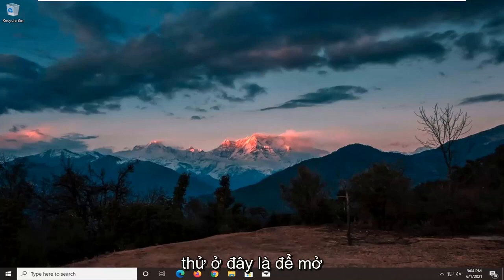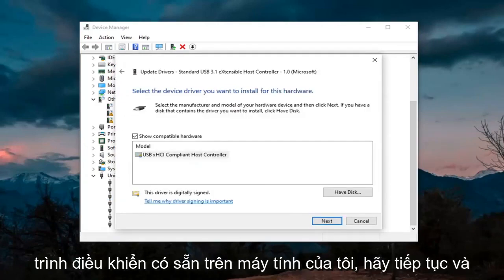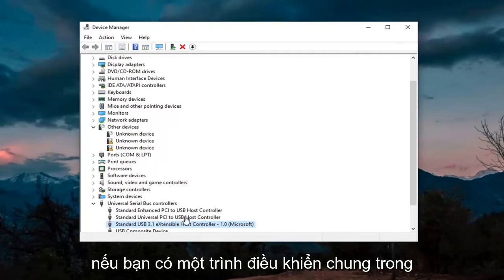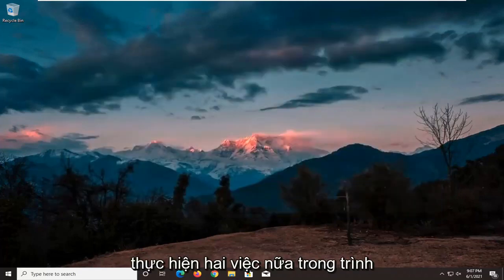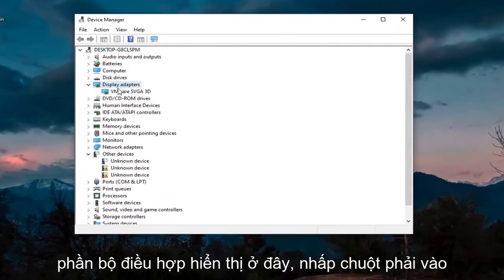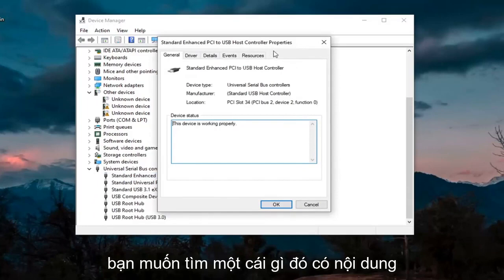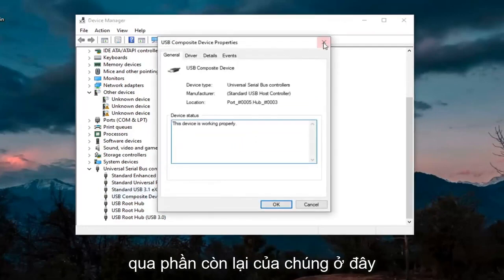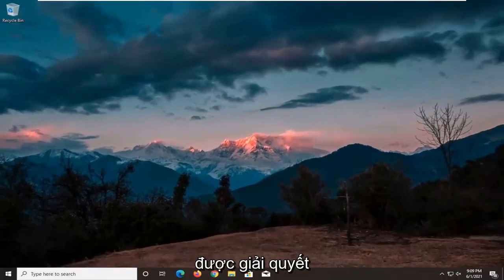Cách FIX lỗi card đồ họa NVIDIA không hiển thị trong Device Manager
Cách sửa lỗi không phát hiện được cạc đồ họa trong Windows 11/10/8/7

Card đồ họa là một trong những thành phần phần cứng quan trọng nhất trên PC.

Thật không may, nhiều người dùng đã báo cáo sự cố với cạc đồ họa của họ và theo họ, cạc đồ họa Nvidia của họ không được phát hiện trên Windows 10.

Không phát hiện thấy cạc đồ họa trên máy tính xách tay - Sự cố này thường xảy ra với máy tính xách tay và nếu bạn đang gặp sự cố này, bạn cần đảm bảo rằng mình đang sử dụng đồ họa chuyên dụng.

Các vấn đề được giải quyết trong hướng dẫn này:
cạc đồ họa không được phát hiện windows 10
card đồ họa không phát hiện AMD
cạc đồ họa không được phát hiện trong trình quản lý thiết bị cửa sổ 10
card đồ họa không được phát hiện trong bios
card đồ họa không phát hiện NVidia
máy tính xách tay không phát hiện card đồ họa
cạc đồ họa không được phát hiện sau khi cài đặt windows
cạc đồ họa không được phát hiện sau khi cập nhật windows
cạc đồ họa không được phát hiện sau khi khởi động lại
cạc đồ họa không được phát hiện sau khi cập nhật trình điều khiển
bo mạch chủ không phát hiện được cạc đồ họa
card đồ họa không được phát hiện
cạc đồ họa hoạt động nhưng không được phát hiện
cạc đồ họa không được phát hiện trong khi khởi động
card đồ họa không phát hiện trình quản lý thiết bị
card đồ họa không phát hiện quạt đang chạy

Không phát hiện thấy GPU Nvidia trên Windows 10 - Nếu bạn đang gặp sự cố này, có thể cạc đồ họa của bạn không được kết nối đúng cách. Ngoài ra, hãy nhớ kiểm tra xem trình điều khiển của bạn có được cập nhật hay không.

Không phát hiện thấy cạc đồ họa trong Trình quản lý thiết bị, BIOS - Có thể cạc đồ họa của bạn không được kết nối đúng cách hoặc nguyên nhân thường là do trình điều khiển không tương thích, vì vậy hãy nhớ cập nhật chúng.

Không phát hiện thấy cạc đồ họa Nvidia sau khi cập nhật trình điều khiển - Nếu sự cố này bắt đầu xuất hiện sau khi cập nhật trình điều khiển, bạn có thể khắc phục sự cố chỉ bằng cách quay lại phiên bản trước của trình điều khiển.

Không sử dụng được cạc đồ họa Nvidia - Đây là một sự cố phổ biến khác mà người dùng đã báo cáo. Để khắc phục, hãy nhớ thử một số giải pháp của chúng tôi.

Cạc đồ họa Nvidia không hoạt động trên Windows 10 - Nhiều người dùng đã báo cáo rằng cạc đồ họa Nvidia của họ hoàn toàn không hoạt động trong Win